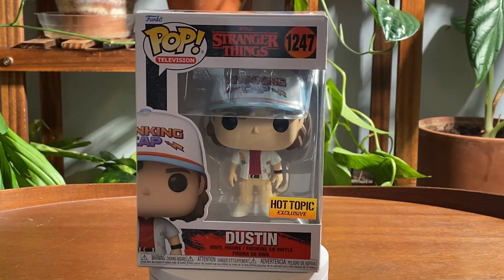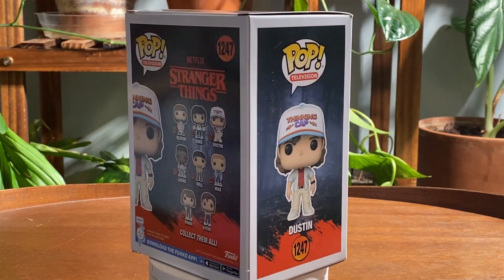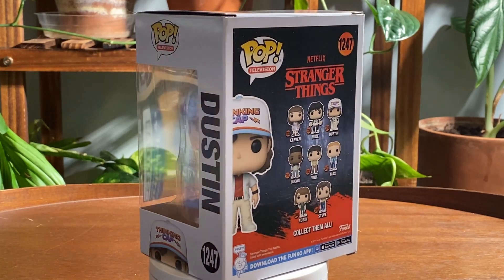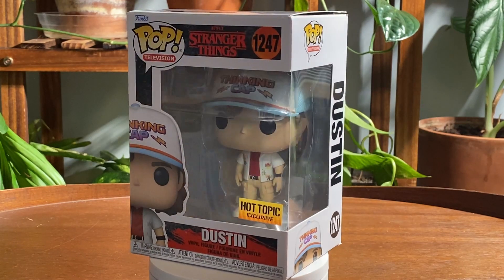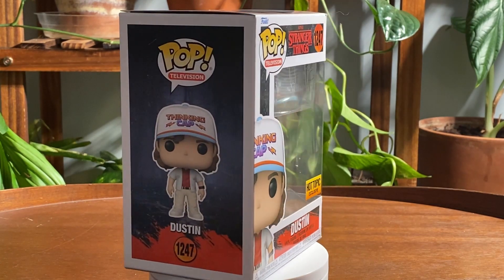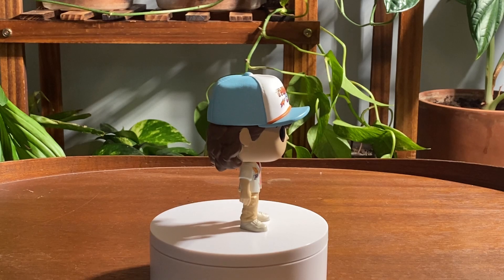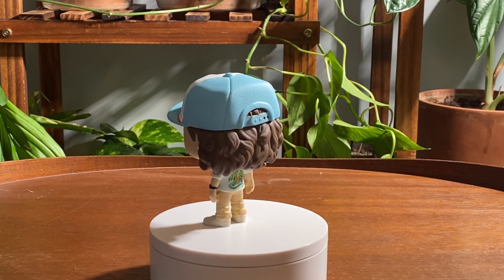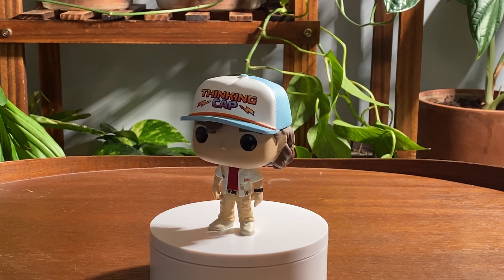Dustin Henderson Funko POP! 1247 - Stranger Things Season 4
"Hawkins, Indiana is harboring dangerous and supernatural secrets. Bring home the happenings, characters, and breakthrough moments of Stranger Things with your own Pop! Dustin.

Vinyl figure is approximately 4.05-inches tall."